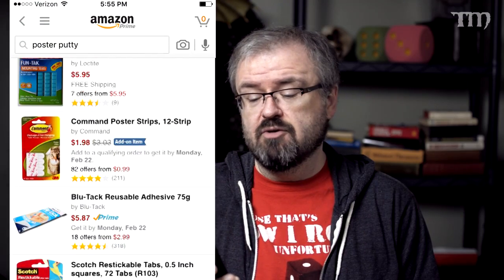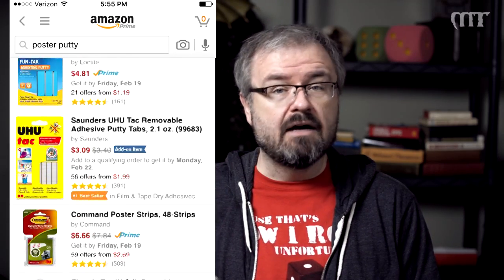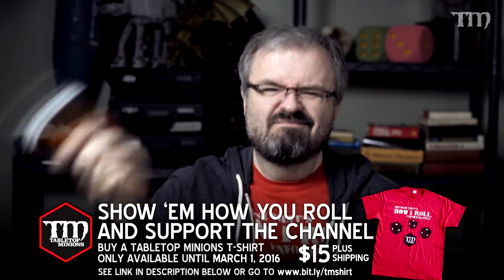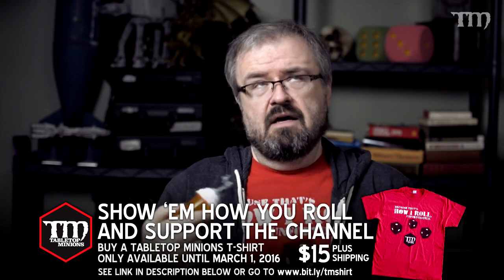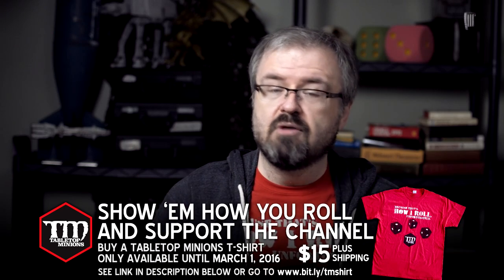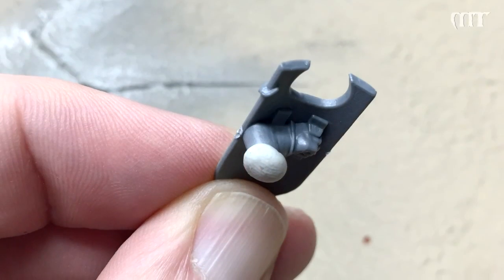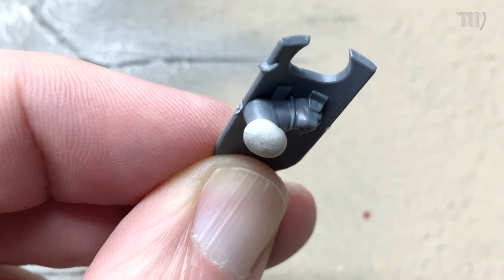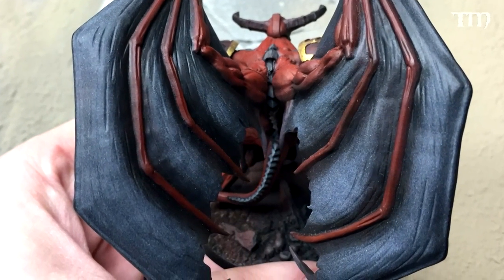The Power of Poster Putty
Atom lets you know why you need to have poster putty in your miniatures painting kit and what it's good for.